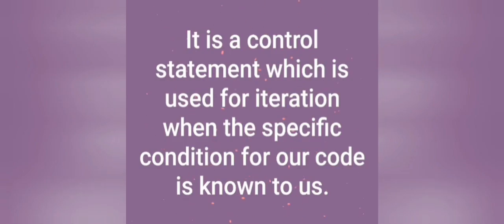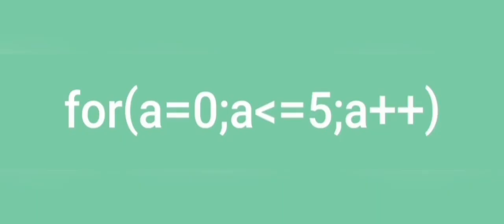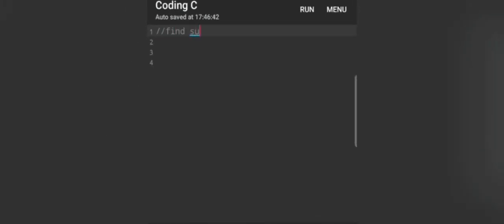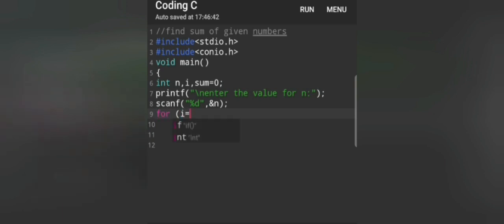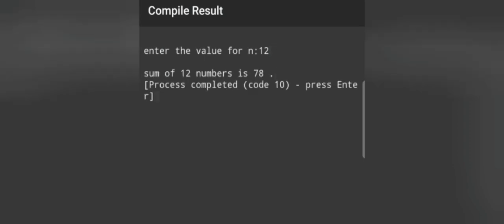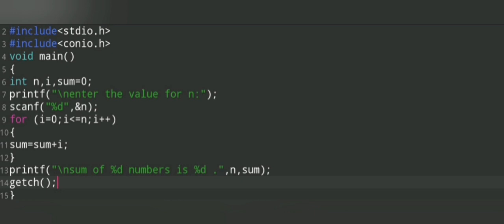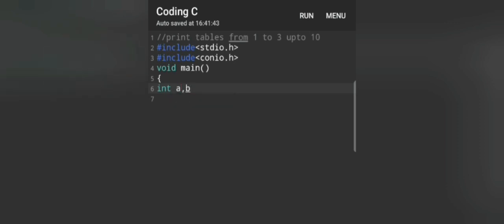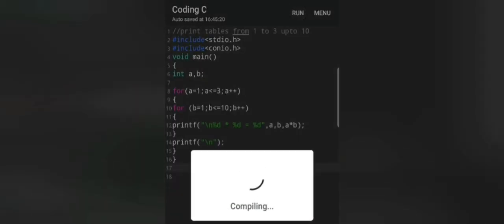LOOP - FOR LOOP - PART 1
link for the website from which app can be installed-